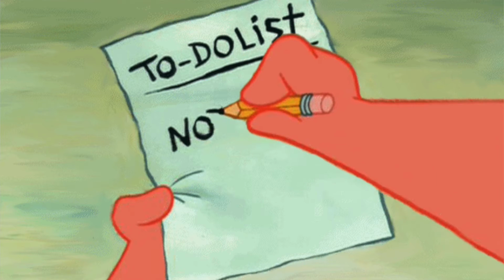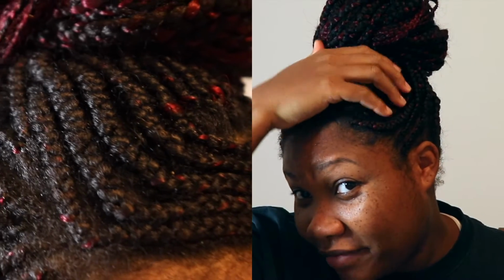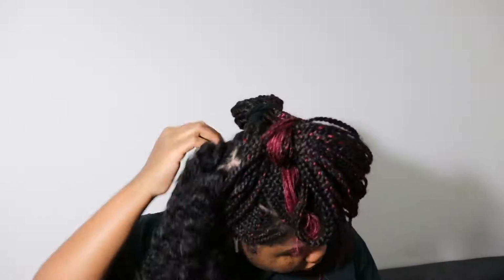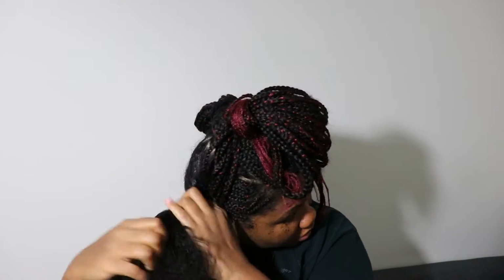MONTH OLD BRAIDS TAKEDOWN | HOW I REMOVE MY BRAIDS | NATURALLY_TANYA89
I love a good protective style, especially in the winter time! My 4c natural hair responds well to protective styling and in the winter I will usually choose braids or wigs as my styling type. Typically I will leave a protective style in for 3-4 weeks. Sharing how I take down my braids in preparation for wash day! Wash Day video goes live on Thursday!

*TOOLS NEEDED/USED:
- Wide tooth comb or detangled of choice
- Spray Bottle w/ mix: I use a water & Aloe vera juice mix
( You can use plain water/ conditioner + water/or any other hydrating mix that works for your hair)
- Scissors
- Hair ties/clips